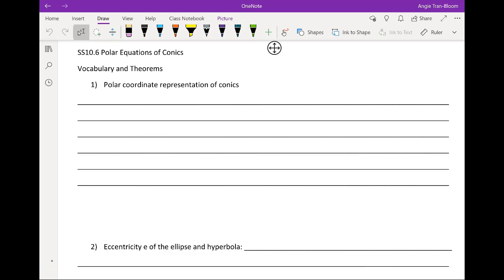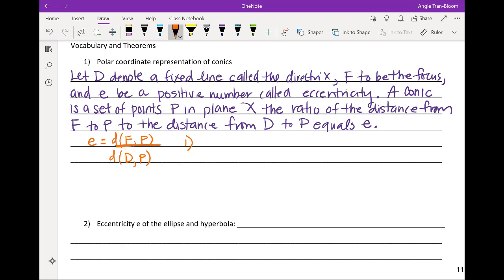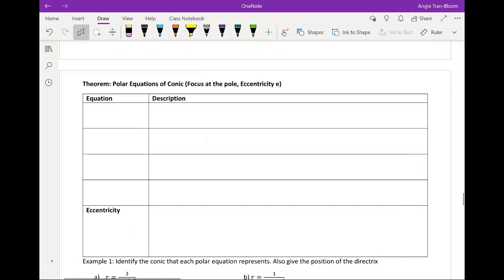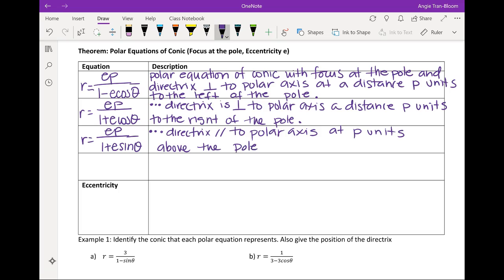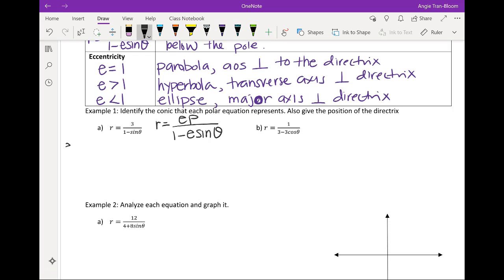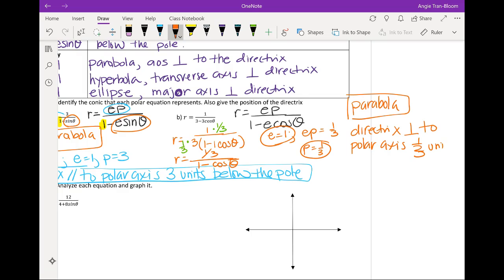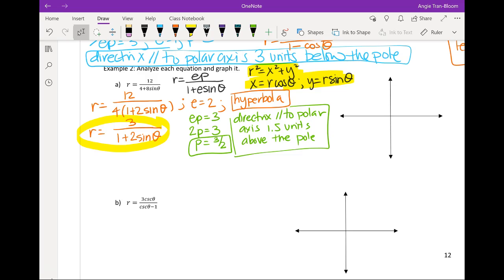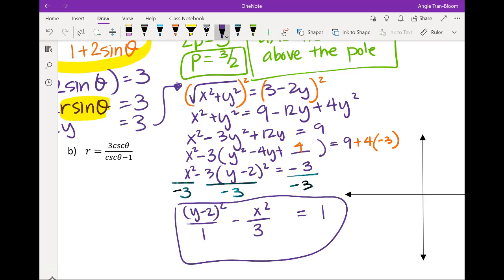10-6 part 1 (live)